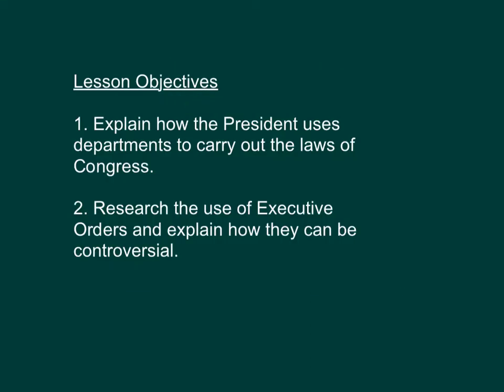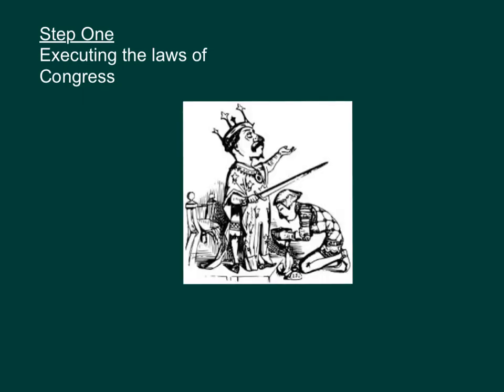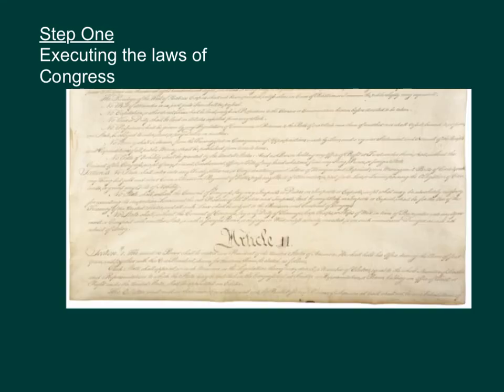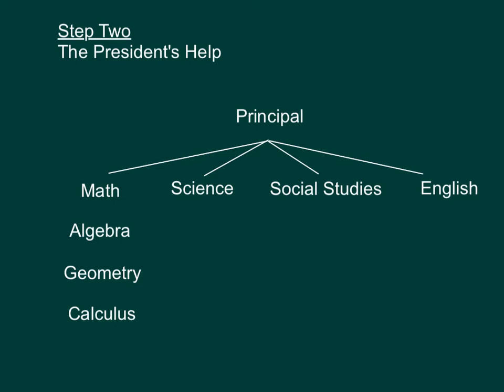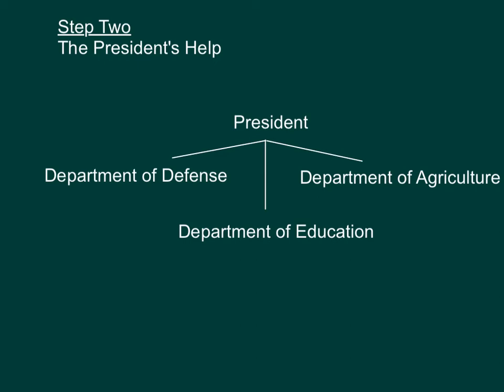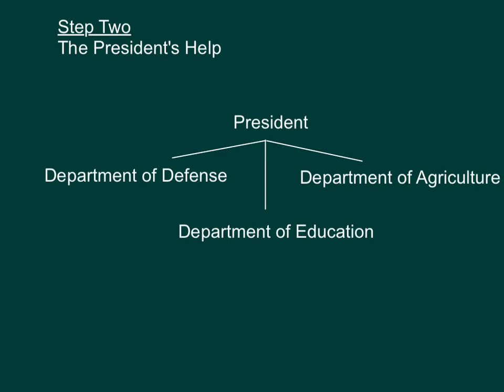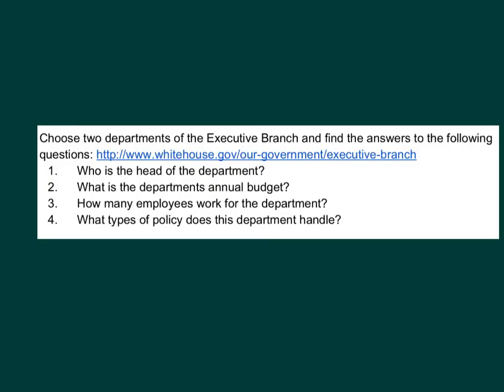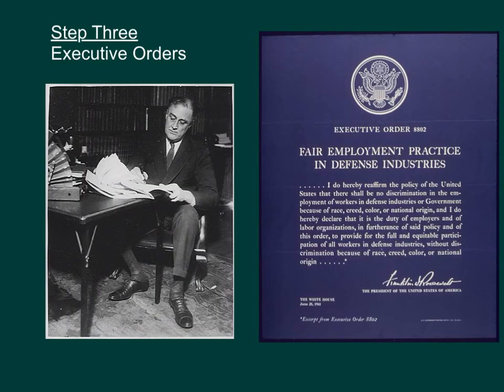Powers of the President Lesson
Another video lesson for my government class.  Students can follow along with the activity guide